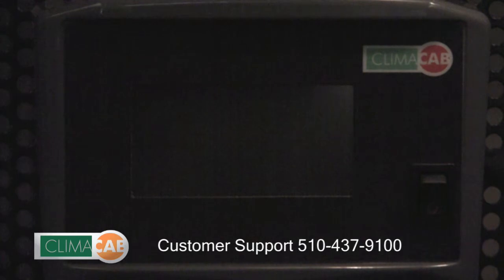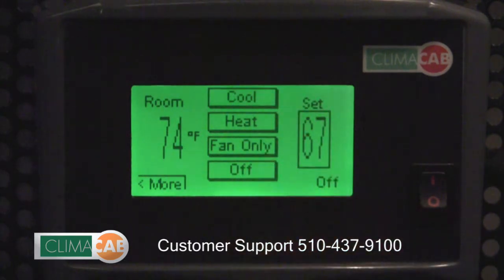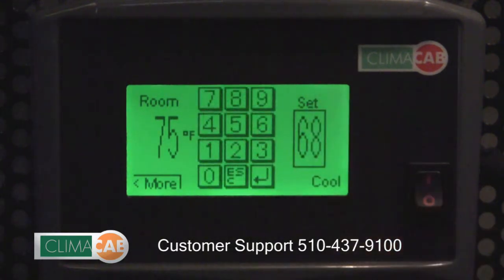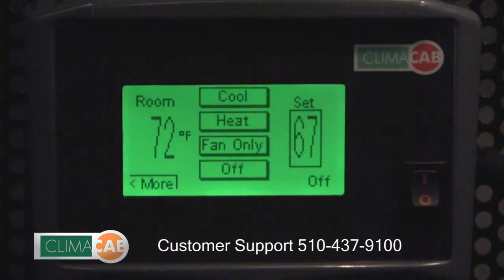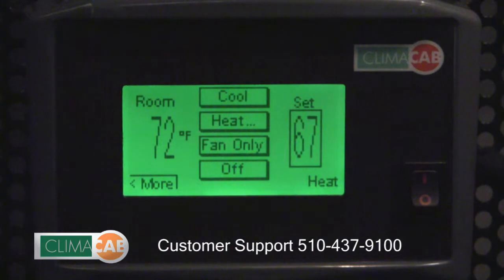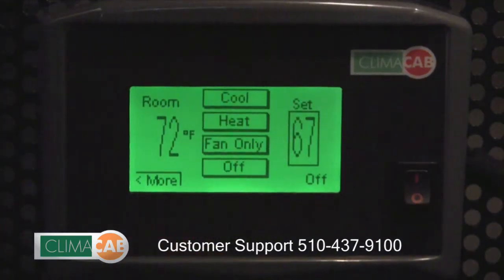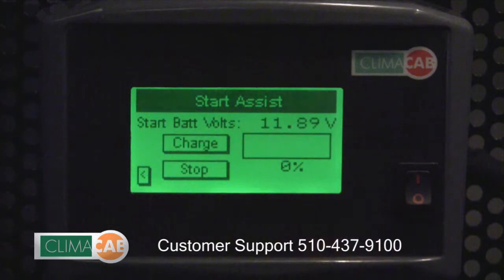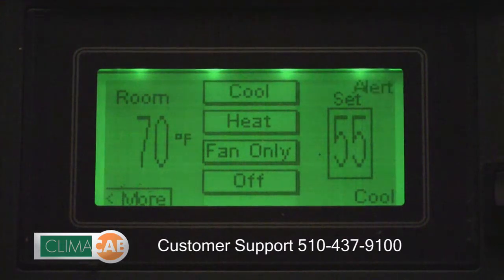ClimaCab Electric APU: Basic User Guide for Touch Screen Pre-35